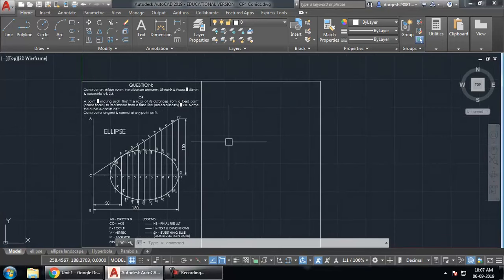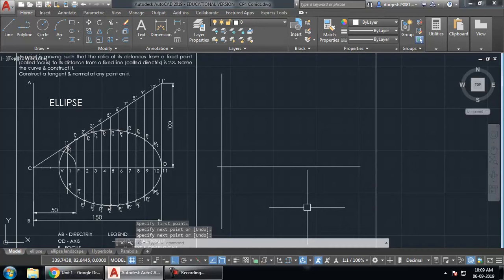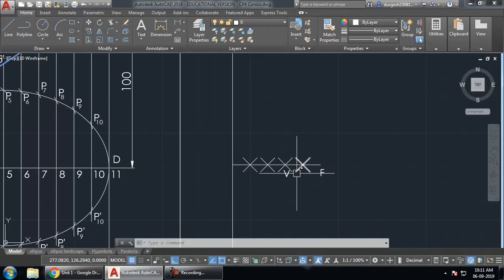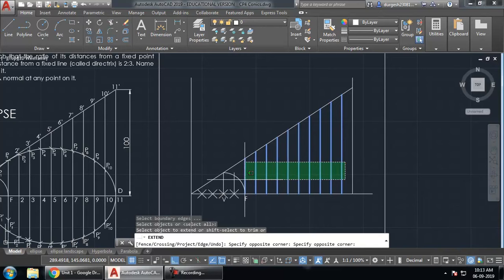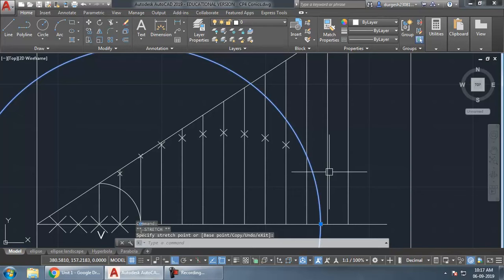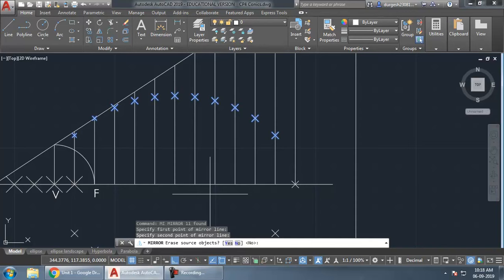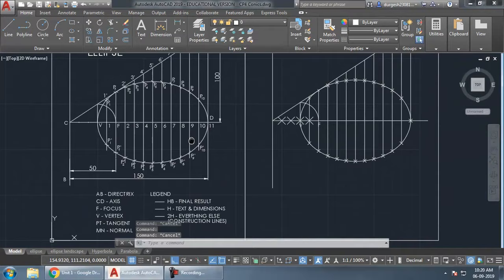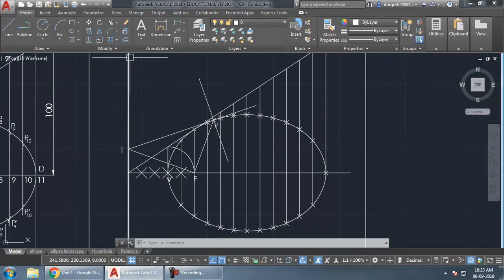Ellipse - (General or Eccentricity Method) in AutoCAD | Engineering Graphics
VIDEO DESCRIPTION:
Ellipse is a ConicCurve obtained when a cone is cut by a plane such that it intersects the opposite generators of the cone. There are many methods to draw it. This video shows how a method called GeneralMethod or EccentricityMethod. We use a value called eccentricity to draw it.

©CADiMate4ce